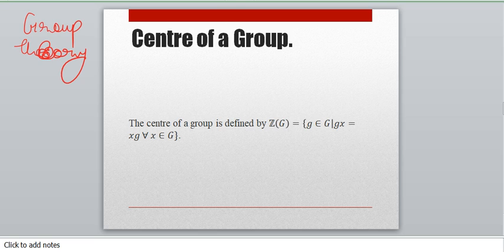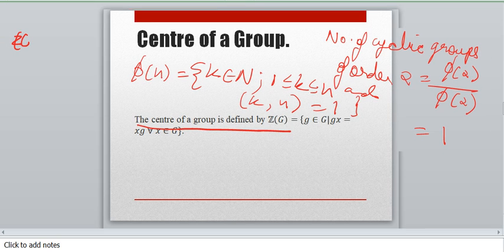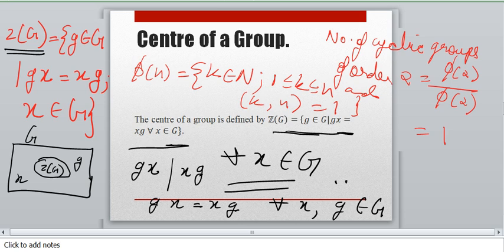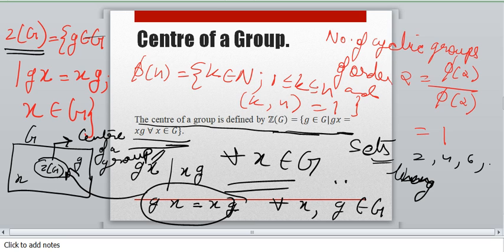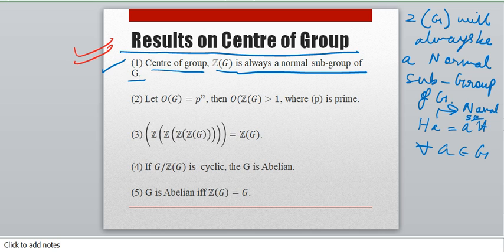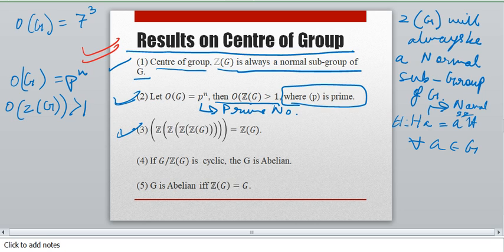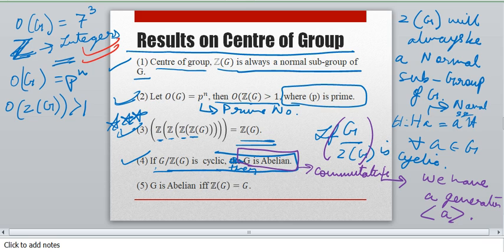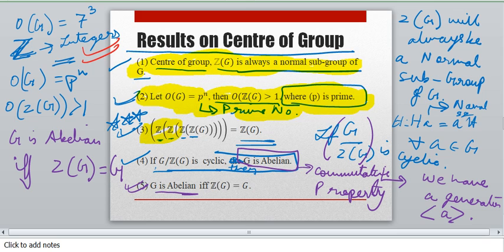Group Theory Centre of a Group, Some results on Centre of a Group Questions _ Solutions _ Answers